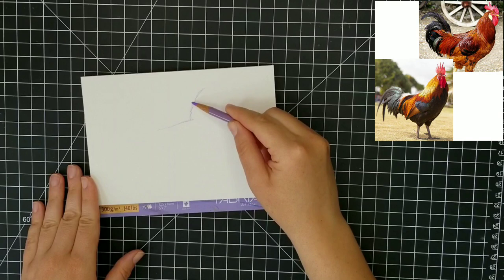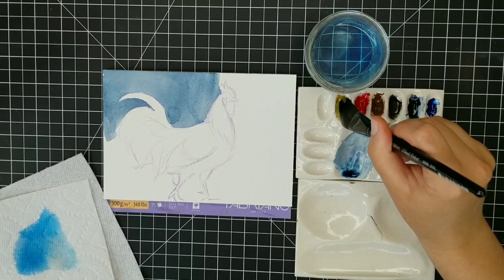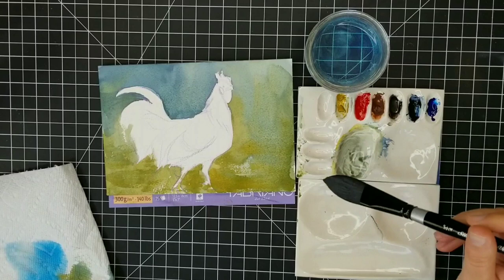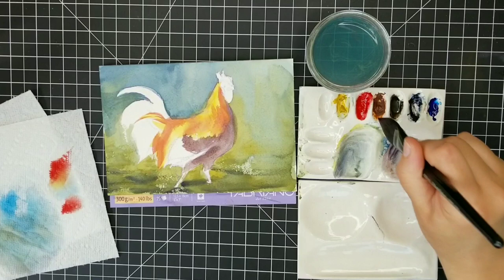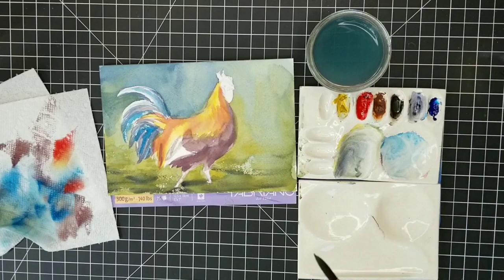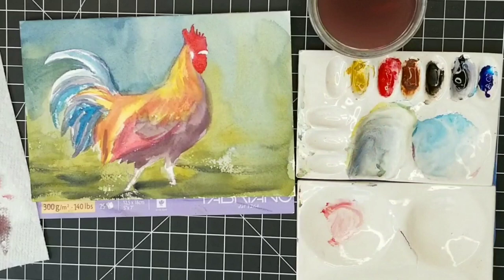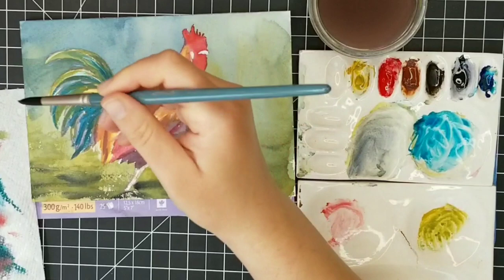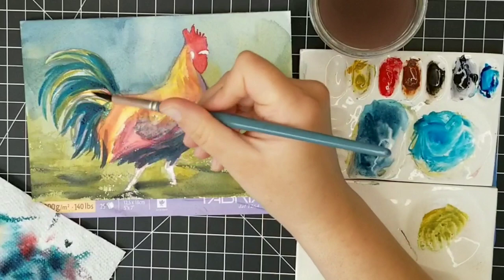Strutting Rooster - Watercolor Tutorial - Drawing Template Available!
A loose, impressionist watercolor tutorial featuring a proud rooster. I hope you enjoy this tutorial! The template is linked below :) My templates are FREE on Gumroad for the first 24 hours -- be sure to subscribe and hit the notification bell so you don't miss out on them!

*This original painting is available in my Etsy shop

*Do you know I create in-depth art courses on Skillshare? It's true! Try Skillshare for 2 Months FREE!**

Drawing Template Download (FREE on Gumroad for 24 hours after the video release!)

Colors I used: Yellow Ochre, Pyrrol Red, Paynes Grey, Pthalo Blue

SOCIAL MEDIA!